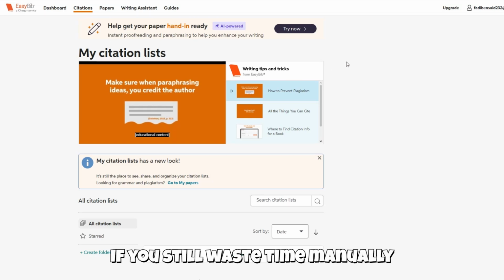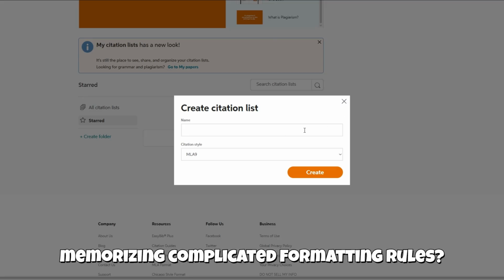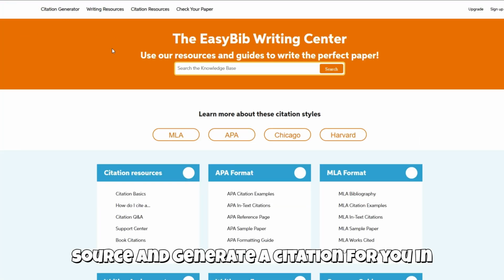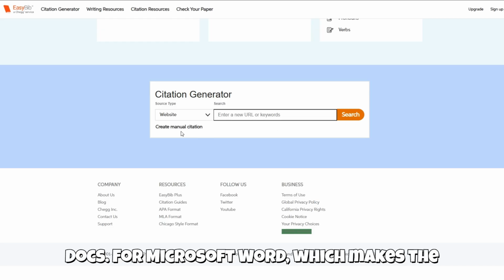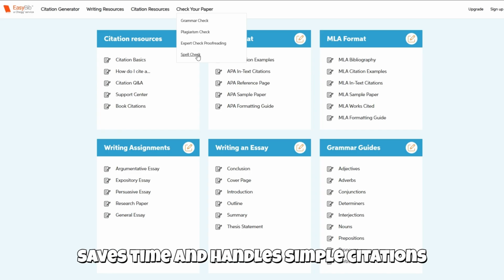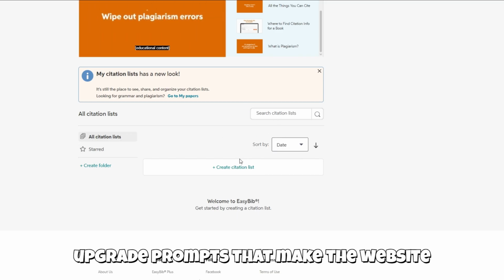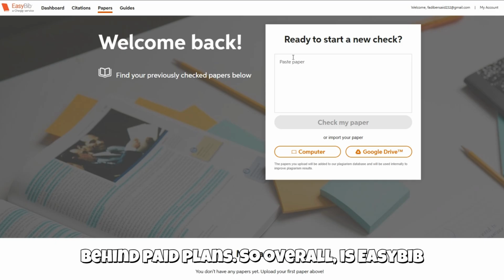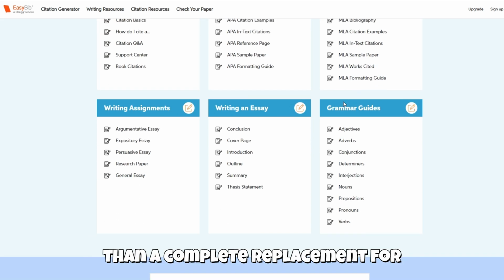How to Use EasyBib to Generate Citations & Bibliographies in 2026 (Easy Tutorial)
Learn to use EasyBib in 2026, the free citation generator that helps you create accurate bibliographies in seconds. In this step‑by‑step tutorial, I'll walk you through navigating to the EasyBib website, selecting your citation style (MLA, APA, Chicago, or 500+ others), and entering a book title, website URL, or journal article to generate a formatted citation. I'll also show you how to create a full bibliography, use the grammar checker, and upgrade to EasyBib Plus ($9.95/month) for unlimited plagiarism checks and ad‑free experience. Whether you're writing a term paper or a thesis, this tutorial will help you master EasyBib's citation workflow.